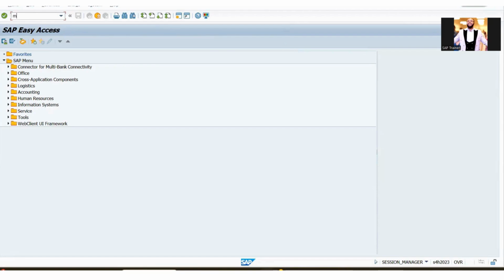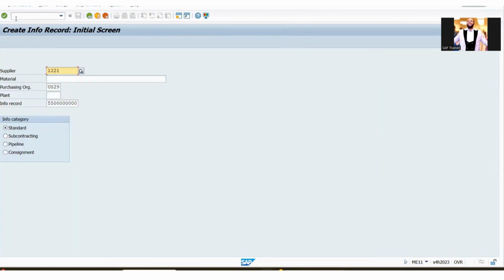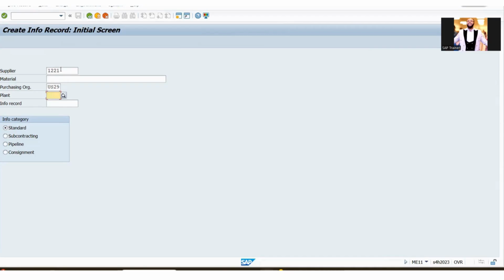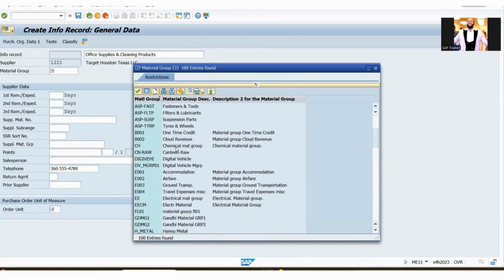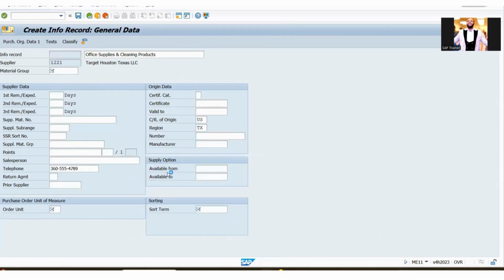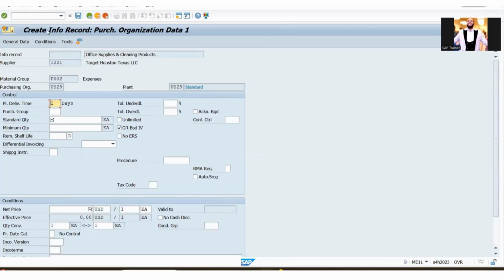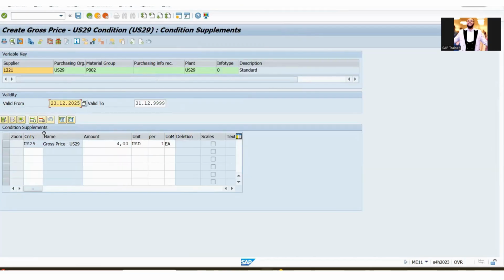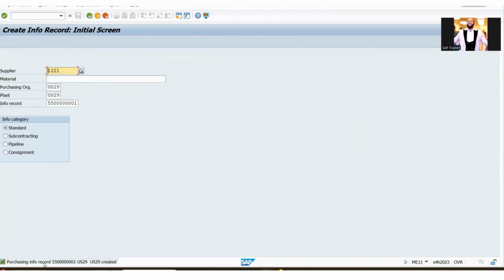How to create Purchasing info Record in SAP S4Hana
Learn how to create an Indirect Purchasing Info Record in SAP MM a

In this video, you will learn:

How to create an Indirect Purchasing Info Record